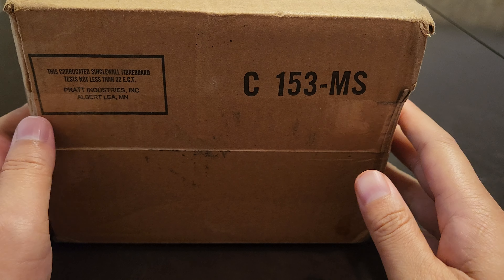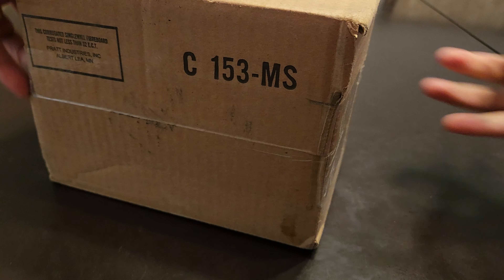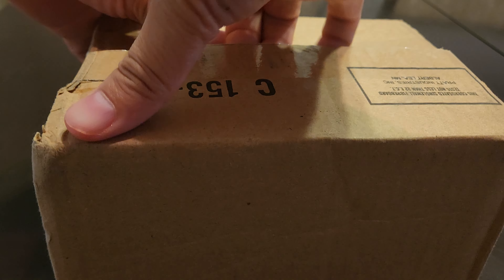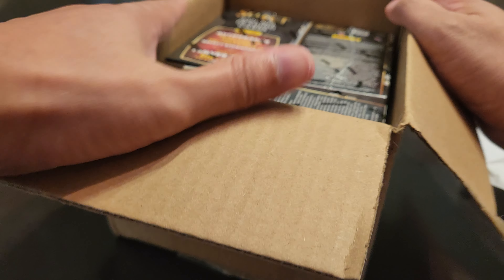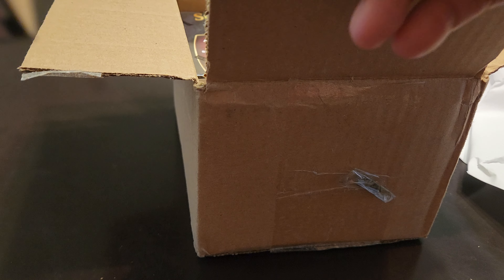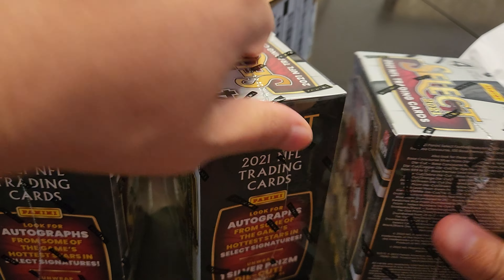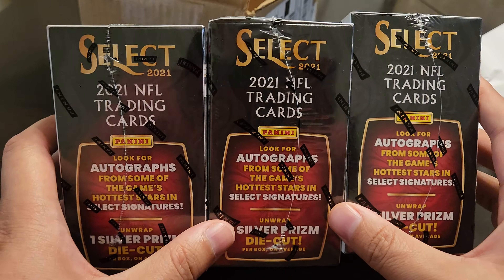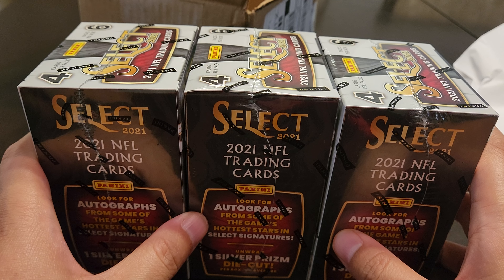Unboxing of my 2021 Panini Select Target Retail football blasters!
Here’s our link to our Coinbase Usually they have an offer if you join and both of us would get some cryptocurrency depending if you take advantage of their offer.

Here's our link to start your own website with Bluehost and you could get a discount

Here's our link to Whatnot get $10 credit.